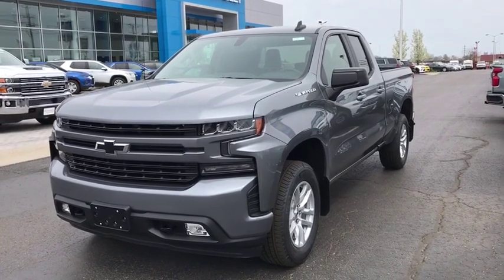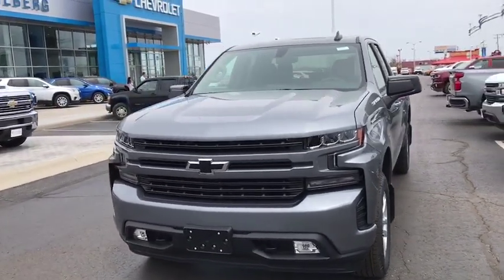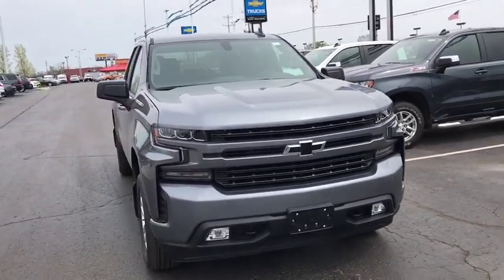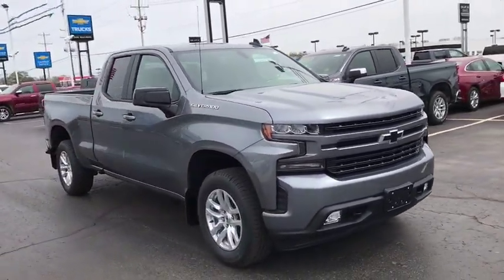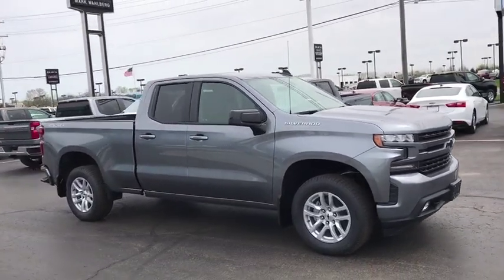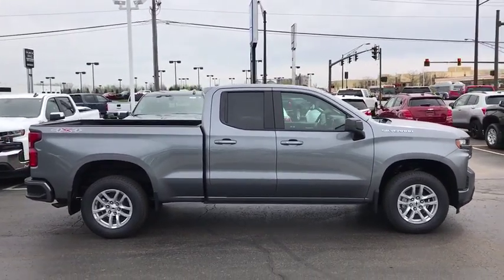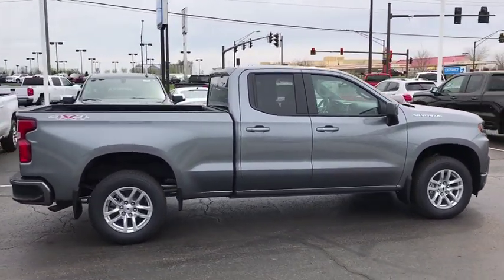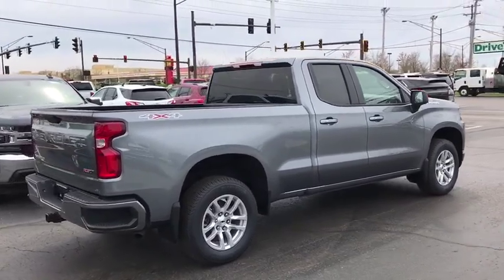2019 Chevrolet Silverado 1500 Columbus, London, Springfield, Hilliard, Dublin, OH CF9T289217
Steel Metallic N 2019 Chevrolet Silverado 1500 available in Columbus, Ohio at Mark Wahlberg Chevrolet. Servicing the London, Springfield, Hilliard, Dublin, OH area.

2019 Chevrolet Silverado 1500 Double Cab RST Steel Metallic 4WD 8-Speed Automatic EcoTec3 5.3L V8 16/22 City/Highway MPGbr8-Speed Automatic, 4WD, Black Cloth. Tax, title, license and dealer fees (unless itemized above) are extra. Not available with special finance or lease offers. The features and options listed are for a new Chevrolet and may not apply to this specific vehicle. You may be eligible for additional incentives, see dealer for details. Price includes: $1,500 - GM Down Payment Assistance Program. Exp. 04/30/2019, $2,000 - GM Lease Loyalty Towards Purchase Private Offer. Exp. 04/30/2019
Preferred Equipment Group 1SP,3.23 Rear Axle Ratio,Heavy-Duty Rear Locking Differential,Wheels: 18 x 8.5 Bright Silver Painted Aluminum,Wheel Locks (Set of 4) (LPO),40/20/40 Front Split-Bench Seat,Cloth Seat Trim,10-Way Power Driver Seat w/Lumbar,Heavy Duty Suspension,Convenience Package,All-Star Edition,Radio: Chevrolet Infotainment 3 System,Electronic Cruise Control,Electric Rear-Window Defogger,Color-Keyed Carpeting Floor Covering,All-Weather Floor Liner (LPO),OnStar & Chevrolet Connected Services Capable,Bed Protection Package,Chevytec Spray-On Black Bedliner,Deep-Tinted Glass,Front License Plate Kit,LED Cargo Area Lighting,Molded Black Splash Guards (LPO),Trailering Package,220 Amps Alternator,Integrated Trailer Brake Controller,4-Way Manual Driver Seat Adjuster,Rear 60/40 Folding Bench Seat (Folds Up),Chevrolet Connected Access,Power Front Windows w/Passenger Express Down,Power Rear Windows w/Express Down,Keyless Open & Start,Power Door Locks,Power Front Windows w/Driver Express Up/Down,Rear Wheelhouse Liners,Front Rubberized Vinyl Floor Mats,Rear Rubberized-Vinyl Floor Mats,Bluetooth For Phone,Remote Vehicle Starter System,Single-Zone Manual/Semi-Automatic Air Conditioning,Dual-Zone Automatic Climate Control,Hitch Guidance,High Gloss Black Mirror Caps,Body Color Grille,Heated Driver & Front Passenger Seats,External Engine Oil Cooler,Heated Steering Wheel,Auxiliary External Transmission Oil Cooler,12-Volt Rear Auxiliary Power Outlet,170 Amp Alternator,2 USB Ports (First Row),Electrical Lock Control Steering Column,Manual Tilt Wheel Steering Column,Manual Tilt/Telescoping Steering Column,Urethane Steering Wheel,Leather Wrapped Steering Wheel,Front LED Fog Lamps,4.2 Diagonal Color Display Driver Info Center,Steering Wheel Audio Controls,6-Speaker Audio System,Rear Dual USB Charging-Only Ports,Theft Deterrent System (Unauthorized Entry),Rear Vision Camera,Front Frame-Mounted Black Recovery Hooks,Chevrolet w/4G LTE,4-Wheel Disc Brakes,6 Speakers,Air Conditioning,Electronic Stability Control,Tachometer,Voltmeter,ABS brakes,AM/FM radio,Brake assist,Bumpers: body-color,Delay-off headlights,Driver door bin,Driver vanity mirror,Dual front impact airbags,Dual front side impact airbags,Front anti-roll bar,Front fog lights,Front reading lights,Front wheel independent suspension,Fully automatic headlights,Heated door mirrors,Illuminated entry,Low tire pressure warning,Occupant sensing airbag,Outside temperature display,Overhead airbag,Overhead console,Panic alarm,Passenger door bin,Passenger vanity mirror,Power door mirrors,Power steering,Power windows,Radio data system,Rear reading lights,Rear step bumper,Rear window defroster,Remote keyless entry,Security system,Speed control,Speed-sensing steering,Split folding rear seat,Steering wheel mounted audio controls,Tilt steering wheel,Traction control,Trip computer,Variably intermittent wipers,Front beverage holders,Compass,Front Center Armrest w/Storage